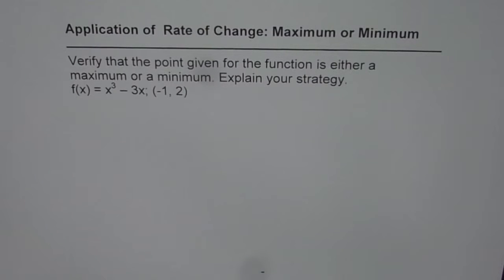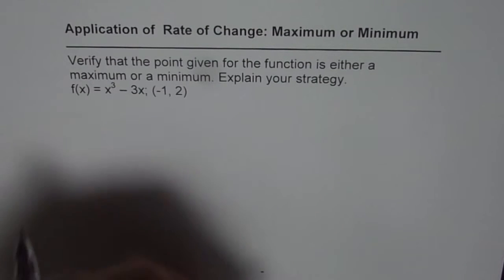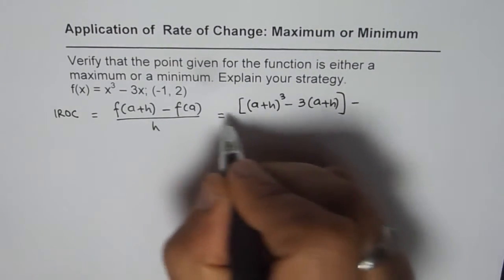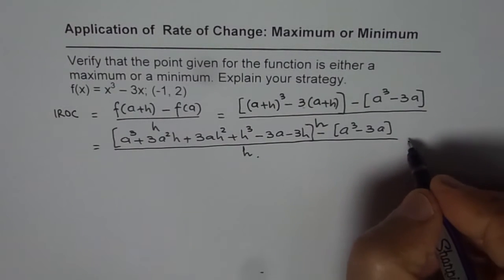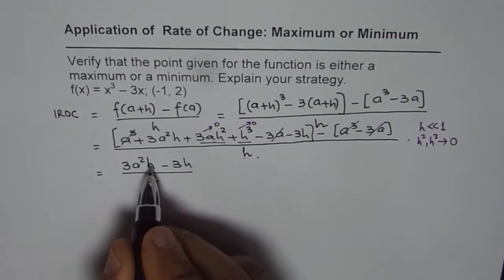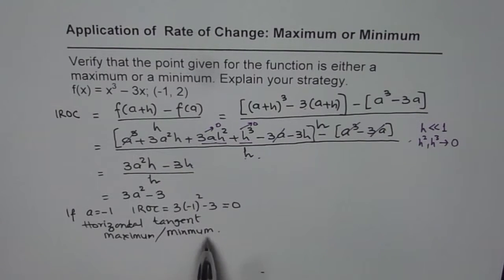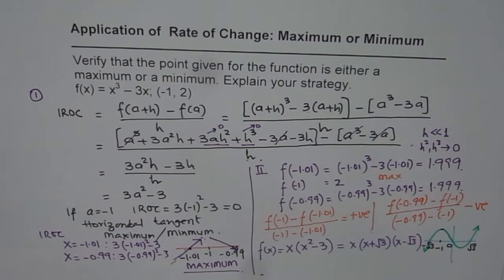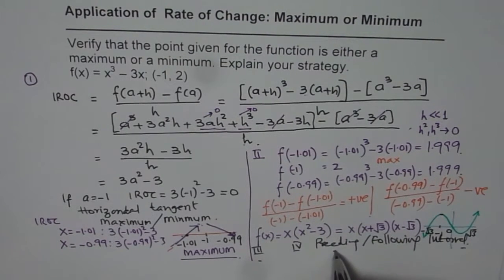Application of Rate of Change Maximum Minimum Strategy